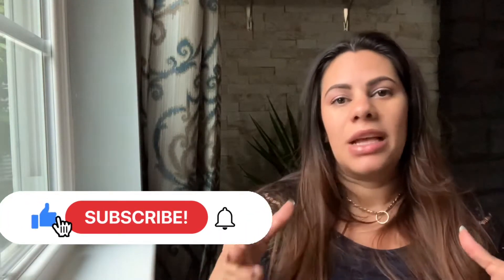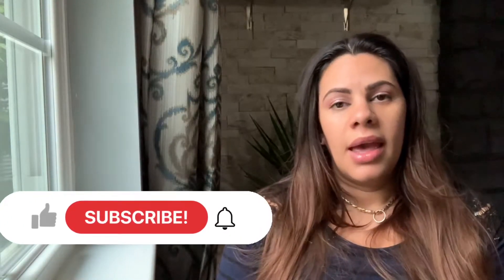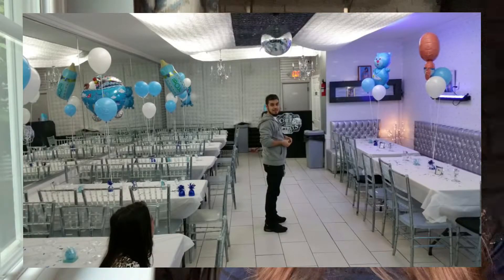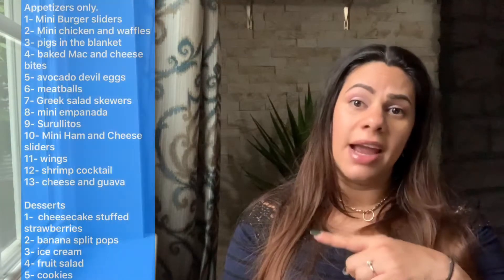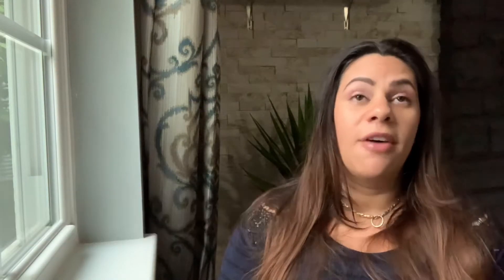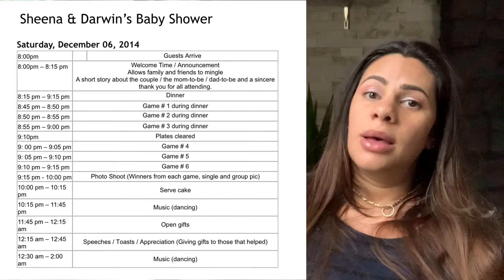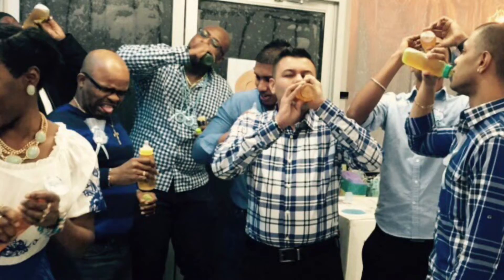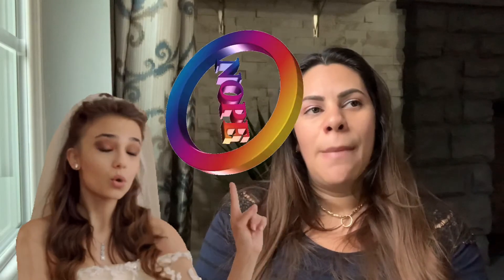Preparing For My Baby Shower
Hello Guys!

I will show you a simple way on how to prepare for your baby shower, show you a few pictures of my 1st baby shower as an example and explain my Halloween theme scheduled next month.

I’ll see you later, Alligator!

-Sheena 💋